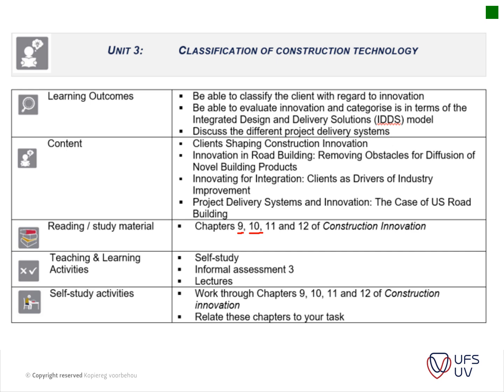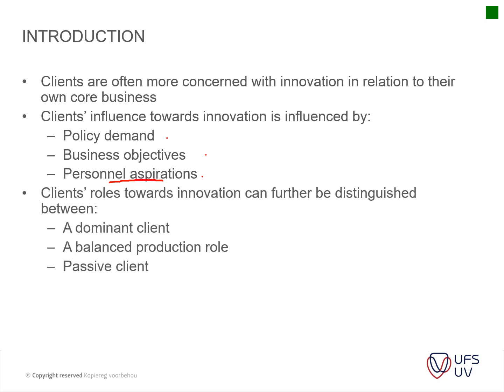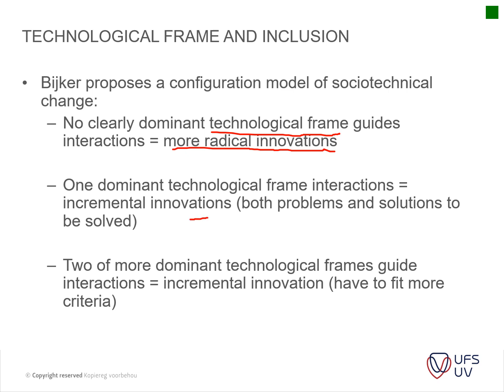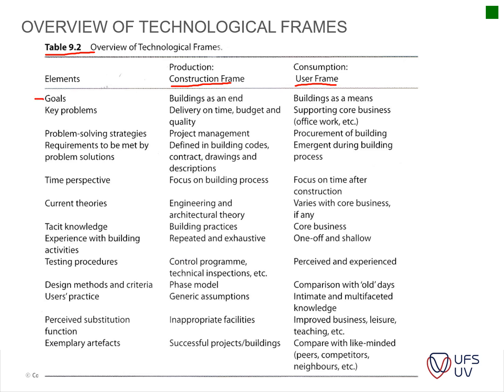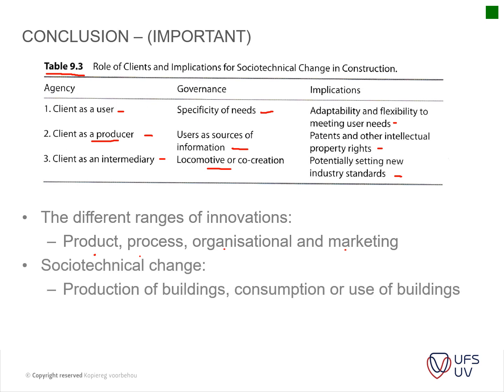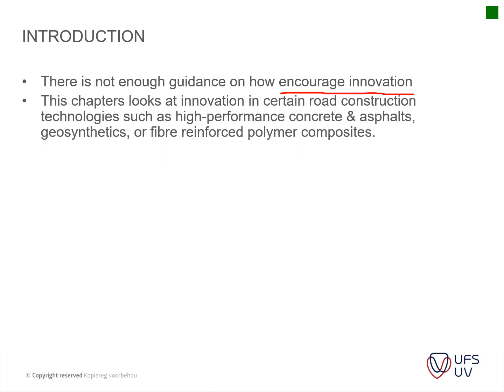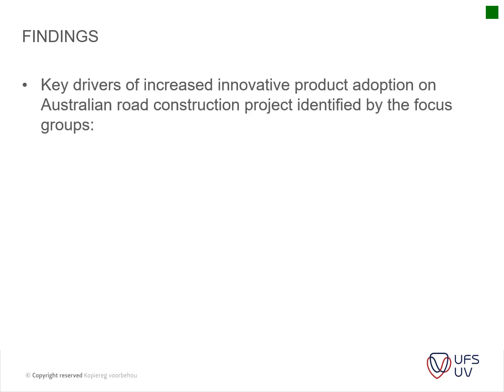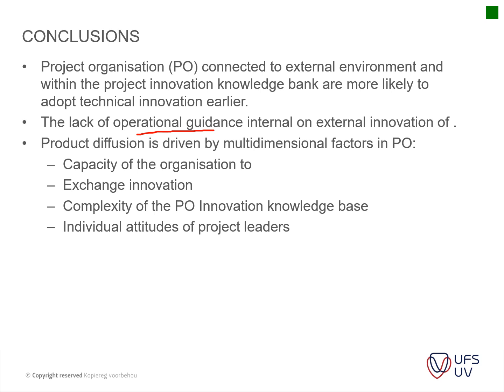CTIR Lecture 3 1 Recording